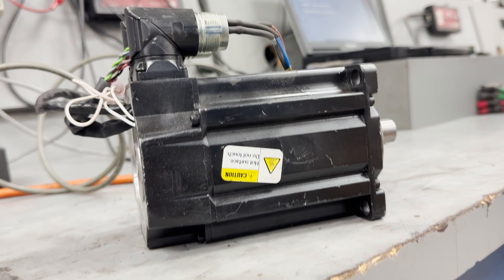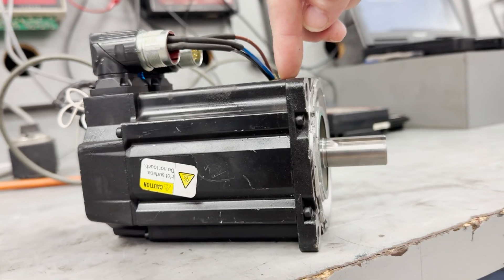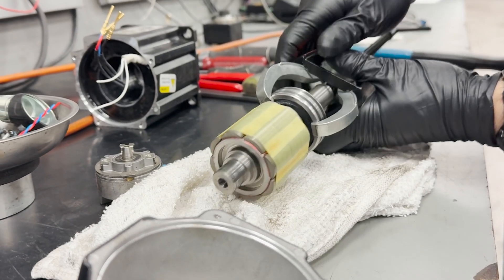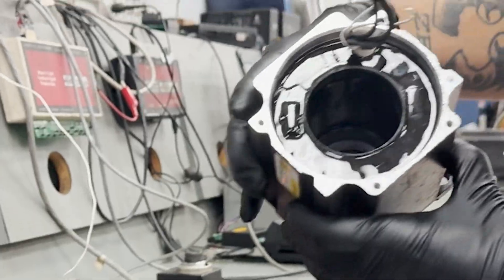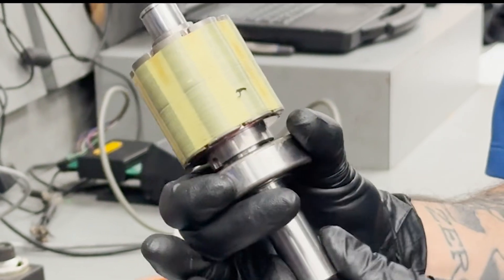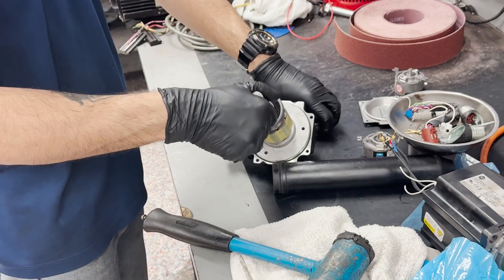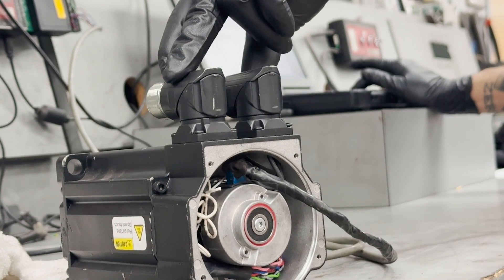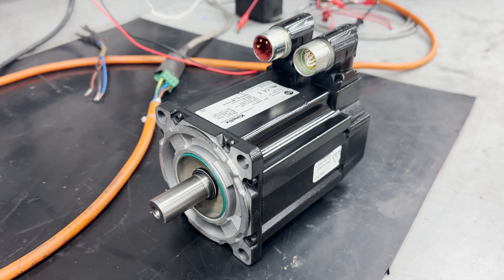Allen Bradley Servo Motor Rattle Fix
In this video, we tackle a common problem with Servo Motors: severe chattering or vibration. We'll investigate a Servo Motor sent to us by a customer, analyze the issue & demonstrate the repair process.

What we'll cover:

• Diagnosing the problem: Learn how to identify the root cause of excessive vibration.
• Demonstrating the issue: See firsthand the dramatic effects of a misaligned encoder.
• Repairing the motor: Watch as we perform a precise mechanical realignment to restore smooth operation.
• The importance of encoder alignment: Understand why proper encoder alignment is crucial for optimal performance.

Benefits of watching:

• Gain valuable troubleshooting skills
• Learn about servo motor maintenance
• Improve your technical knowledge

Don't let a chattering or rattling motor slow down your production!